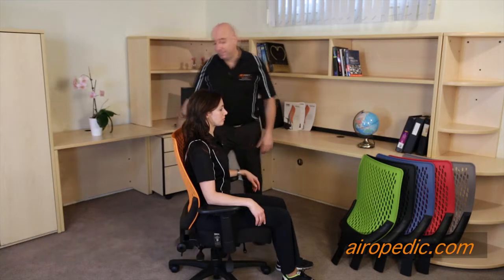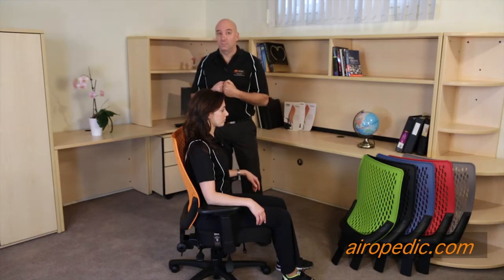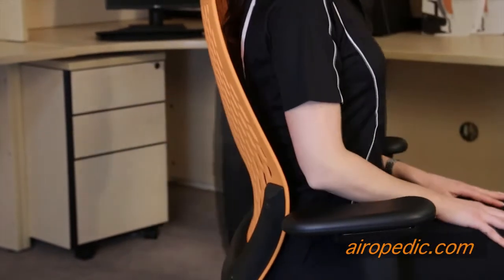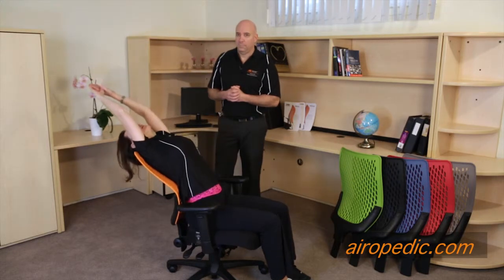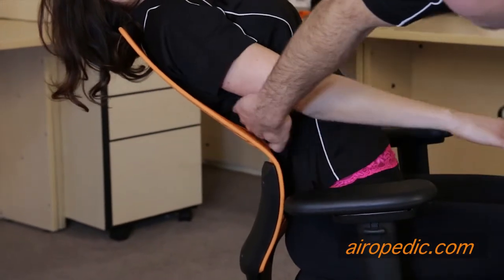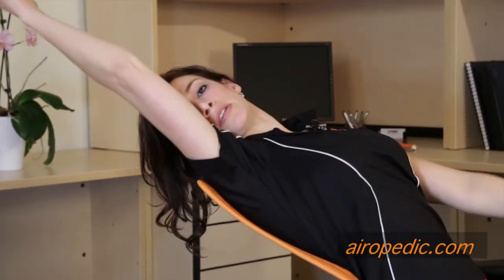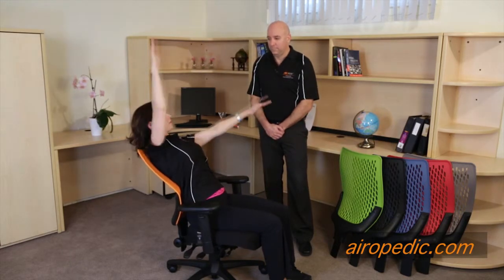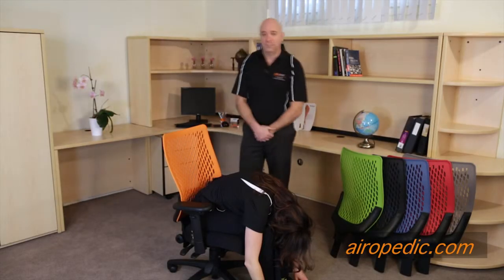LOWER BACK EXERCISE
AiropedicTM Exercise Video #4: How to use your Office Ergonomic Chair for Lower Back strength, stretch and Exercise.